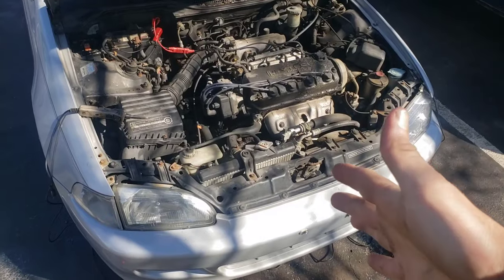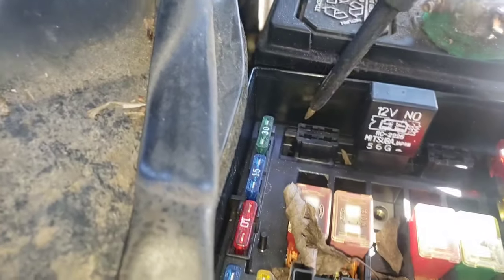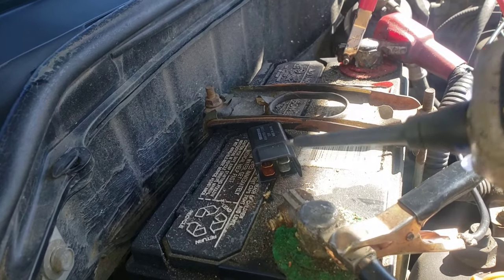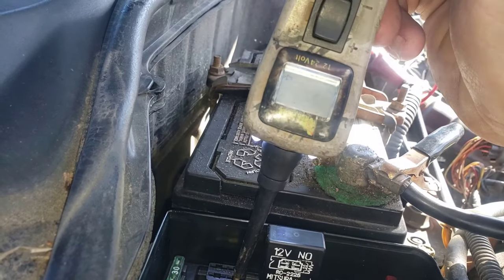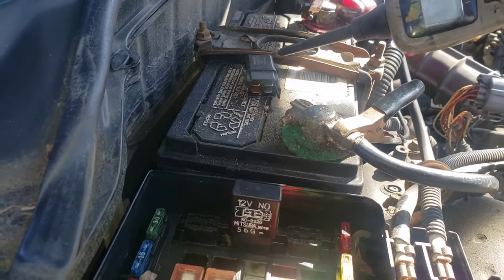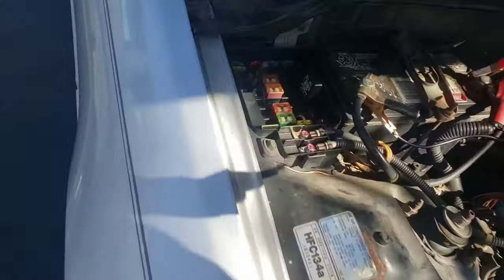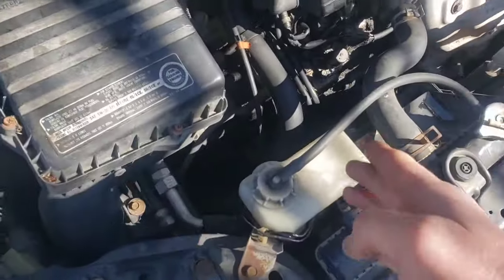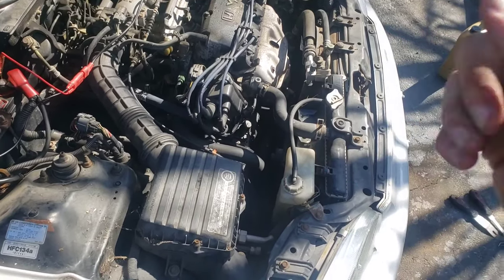Why is Cooling Radiator Fan Not Turning On How to Check Test Stays Off Cause Overheat Idling Sitting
Here I show you how to diagnose and test why your radiator or cooling fan is not coming on in your car. There's a number of reasons your cooling fan is not cutting on, it could be the actual fan motor, it could be a bad relay, it could be bad wiring, or some kind of temperature sensor. This will cause your car to overheat while it's just sitting and idling or if you're at a stoplight.

***Parts & Tools

Electrical diagnosing tools I use:
Power Probe
Auto Ranging Volt Meter
Battery 🔋 Tester
Basic Scan Tool

Them sweet mechanic shoes haha:

***School & Repair Manuals

Interviewing owner (my 20 year shop owning, college instructor)/ school info vid